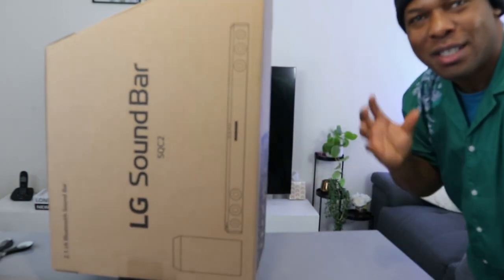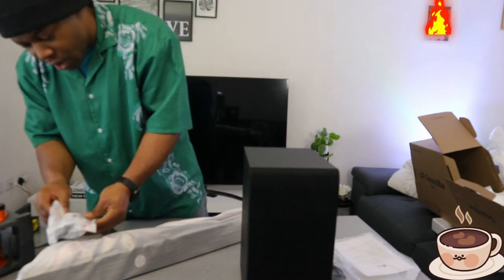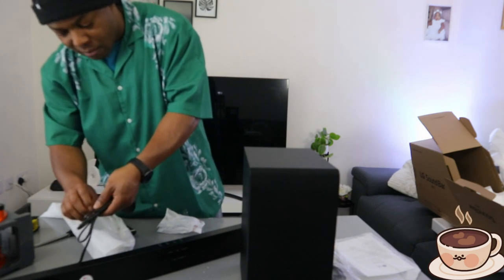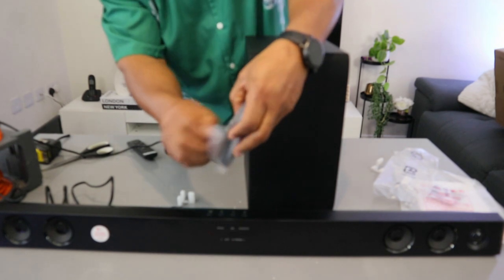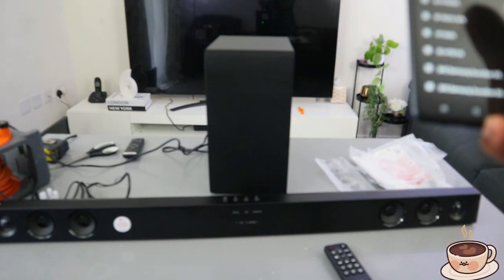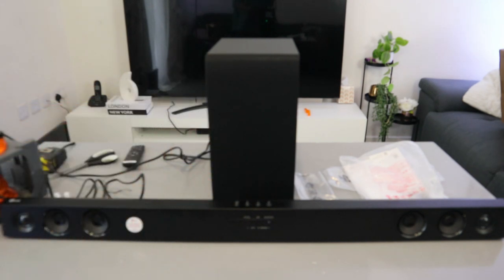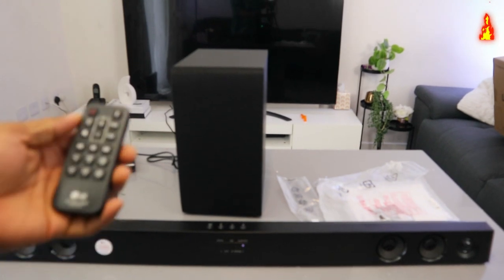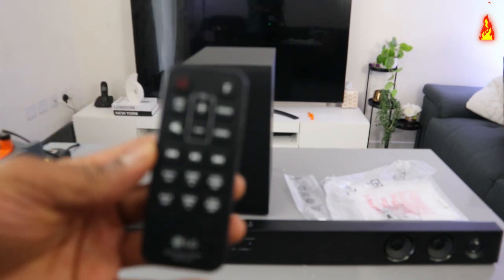LG SQC2 2.1 Soundbar Overview | How to Setup with Phone Audio Demonstration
This video is LG SQC2  2.1 Soundbar Overview | How to Setup with Phone Audio Demonstration
The SQC2 Soundbar is a stylishly designed audio system that is specifically crafted to complement and enhance your TV experience. With its Wireless Subwoofer, you can enjoy exceptional sound quality and easily place it anywhere in your room.
The Adaptive Sound Control and Auto Sound Engine technologies ensure that you always have perfectly balanced audio, no matter what you're watching. Connectivity is made easy with options to wake up the soundbar via Bluetooth and connect to your devices through USB, Optical, or Portable In. Additionally, you can conveniently control the soundbar using your TV remote.
LG's active wireless subwoofer eliminates the need for messy wires, allowing you to enjoy superb sound quality without compromising on design. Simply plug in the power cable and the subwoofer will automatically connect wirelessly to the soundbar. The Adaptive Sound Control technology analyzes the audio to provide crystal clear dialogue or powerful action sounds, depending on what you're watching.
 The SQC2 model offers Dolby and DTS sound technologies, 2.1 channels, and a built-in active amplifier for an immersive audio experience. It also features various connectivity options such as an optical audio port, USB port, and Bluetooth capability. The system includes a speaker bar, subwoofer, remote control, batteries, user manual, and warranty card. The dimensions and weights of the speaker bar, subwoofer, and the entire system are provided for your reference. The remote control requires 2 x AAA batteries, which are included.

Soundbar (Amazon)
Soundbar (Amazon)

Printers (Amazon)
Computers (Amazon)
Ink (Amazon)
4X6 Photo paper (Amazon)
5X7 Photo paper (Amazon)
A4 (Amazon)

https:// geni.us/ALBCSs

https:// geni.us/pYlJGQd